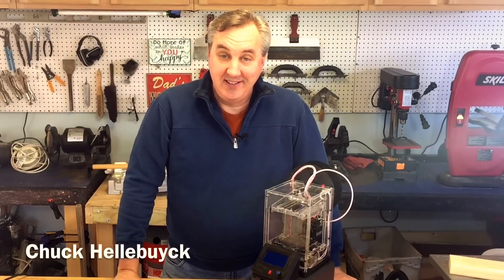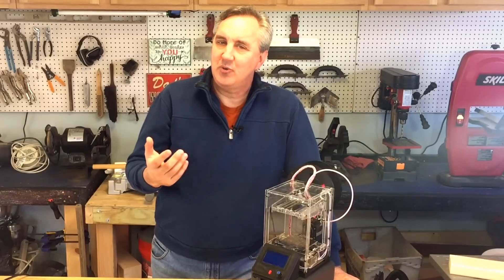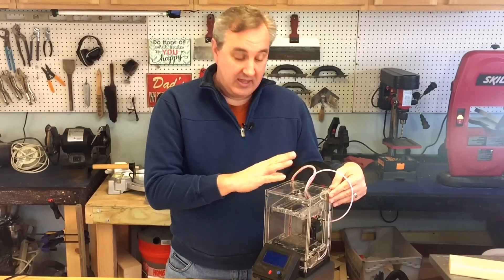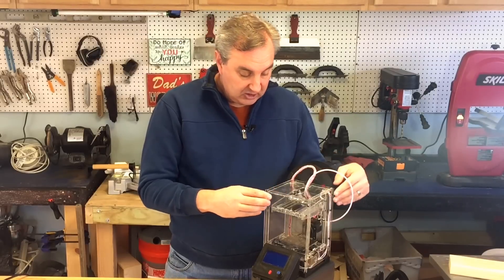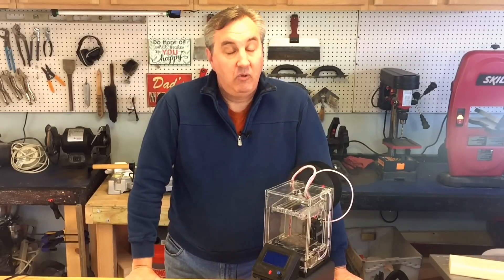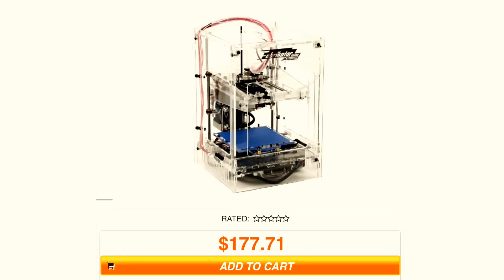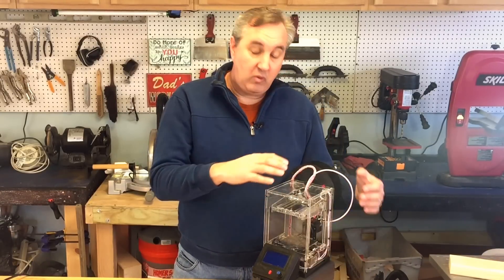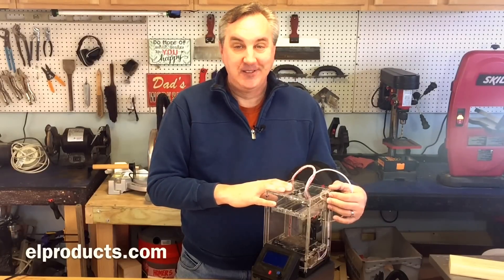It's Baaaack!! Fabrikator Mini 3D Printer is Back as Version 1.5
Chuck gives you a quick update on his favorite 3D printer that everyone thought was discontinued. Its not. Its back in stock at hobbyking.com as version 1.5 with some improvements. Chuck talks about it in this 3D Printing Video Blog.

Chuck's 3D Print Book: